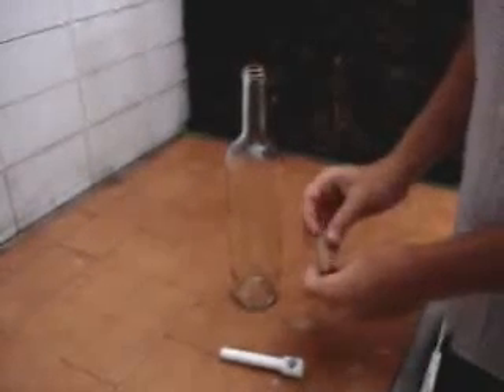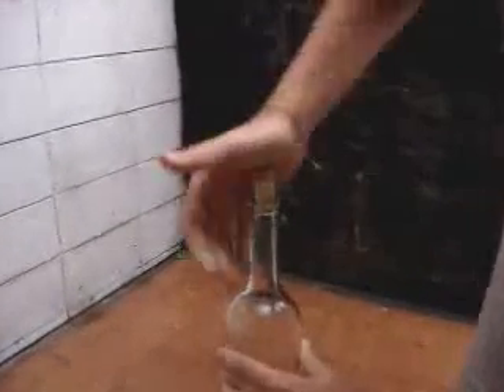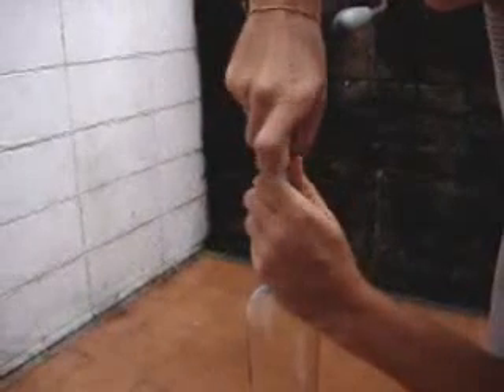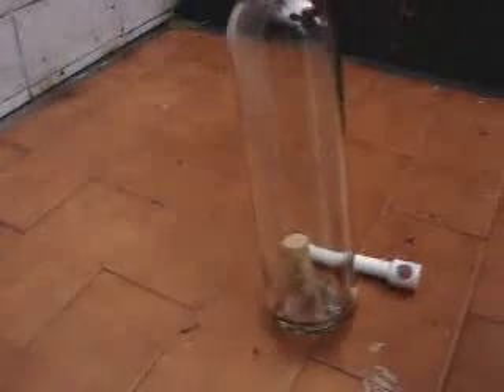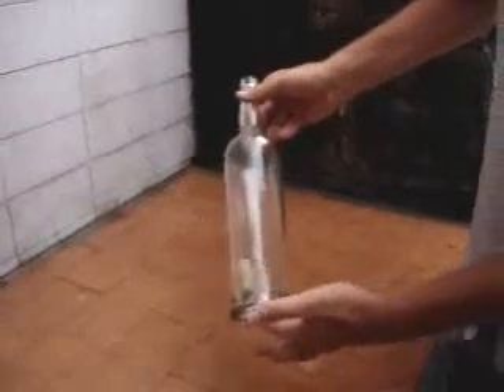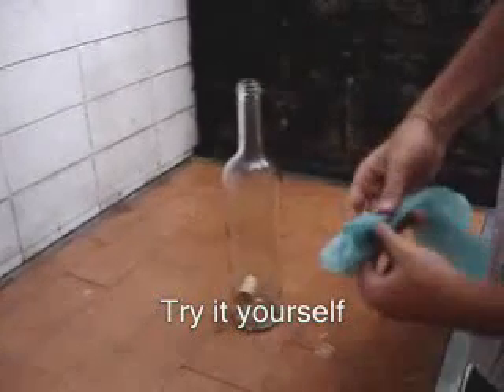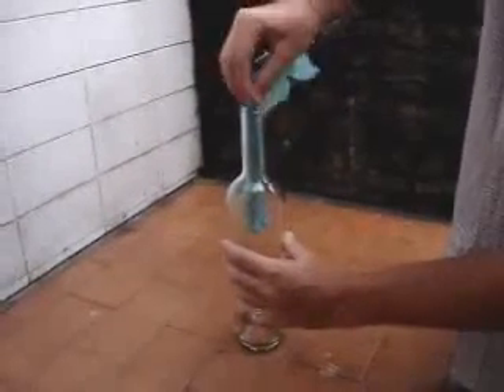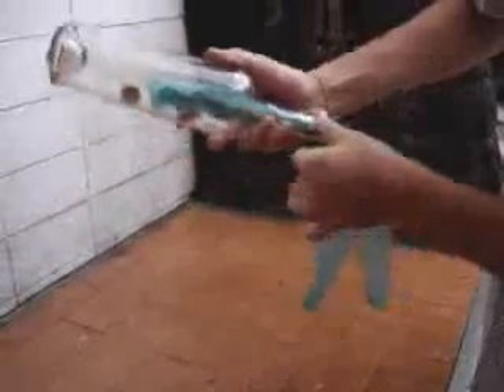Hot to get the Cork from a bottle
This video shows how to get a Cork out from a bottle without the need to break the bottle